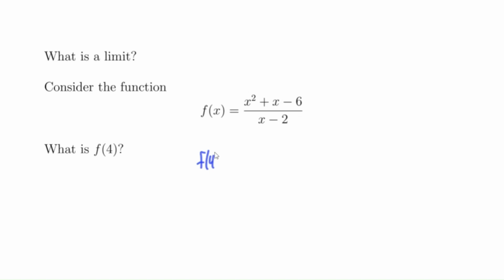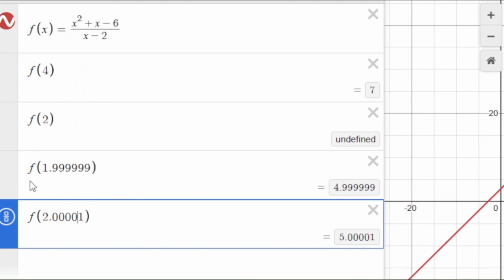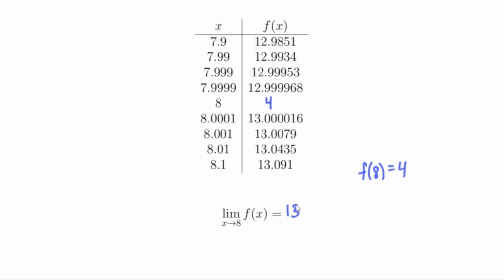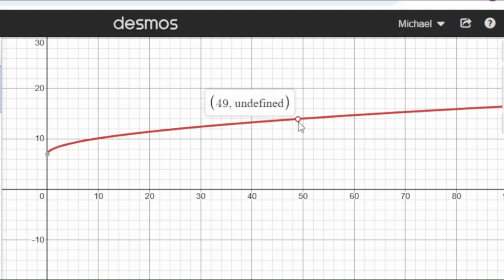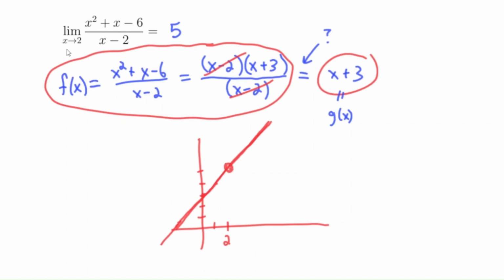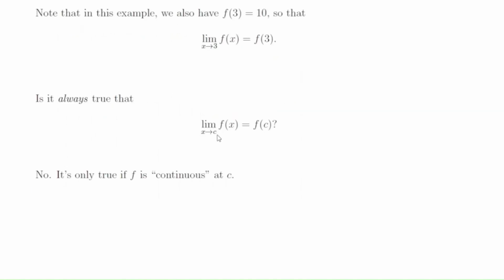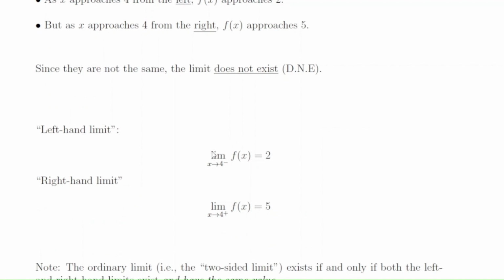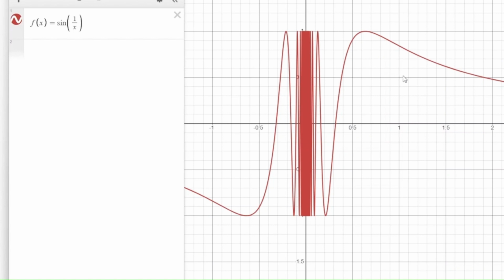Introduction to Limits: What is a Limit?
We give a basic introduction (for beginners) the idea of a limit, which is the one concept that distinguishes calculus from every other math class. We talk about graphs and limits, as well as left- and right-hand limits, and evaluating limits. This is the first video in a full calculus course tutorial (with worked-out examples), aimed at beginning students, with no prior background in calculus.